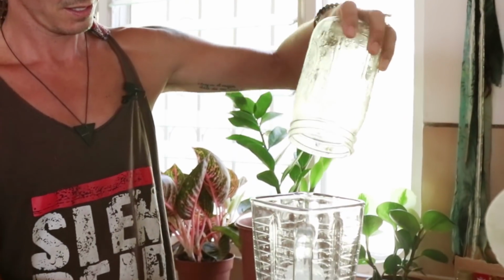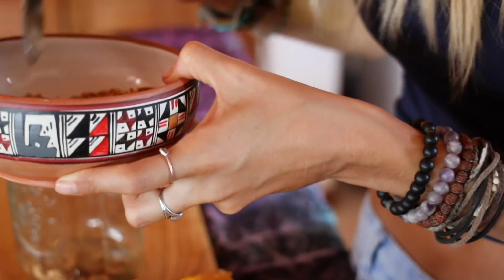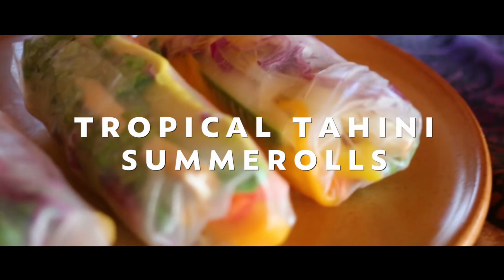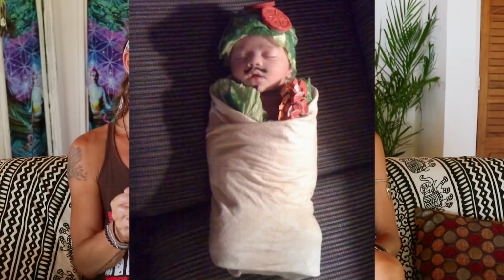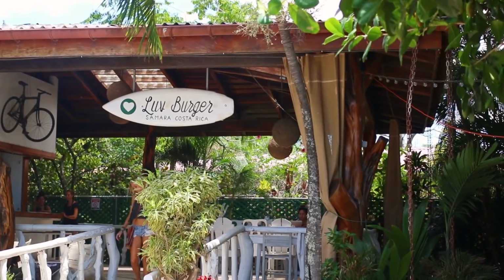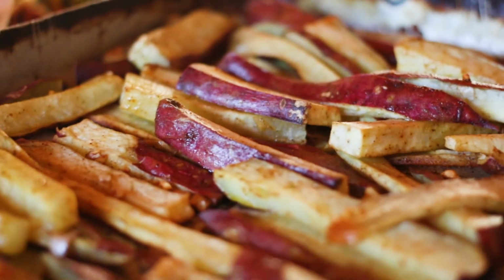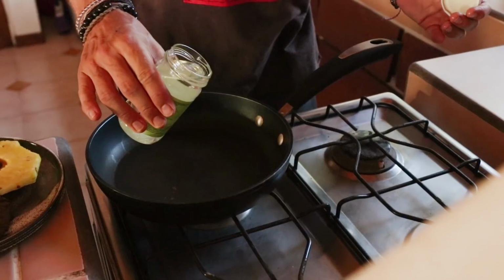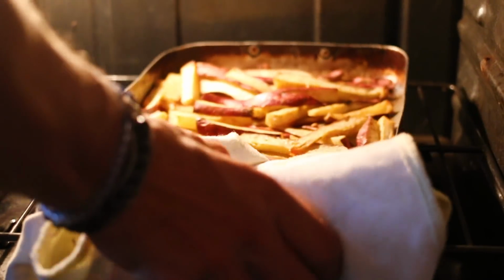What We Eat In A Day ♥ Easy Vegan Recipes For Everyone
The Boho Beautiful Vegan Food diary - What We Eat In A Day ♥ Easy Vegan Recipes For Everyone

After many requests and diet questions, we created this 'What We Eat In A Day' video to show you what a regular plant based eating day for us is while living in Costa Rica. We love following a plant based vegan diet as it allows us to eat an abundant amount of fresh and naturals foods that fuels us in every way but that doesn't put any calorie restrictions. These vegan recipes are easy to make and enjoy, and nourish us completely. You asked us what we eat, so here it is... this is exactly what we actually eat in a day!

➤ The Boho Beautiful App
A complete wellness studio in your pocket.

The Most Authentic Content For The Most Powerful Results

Your Decisions Today Will Define Your Tomorrow ❤